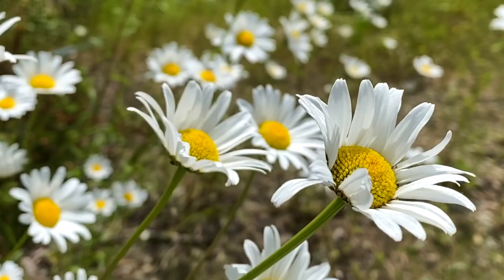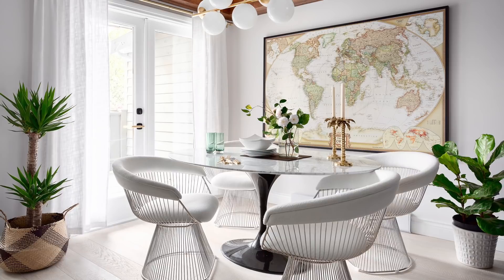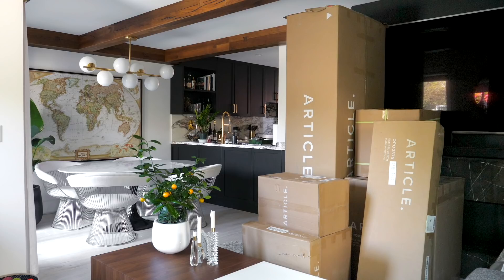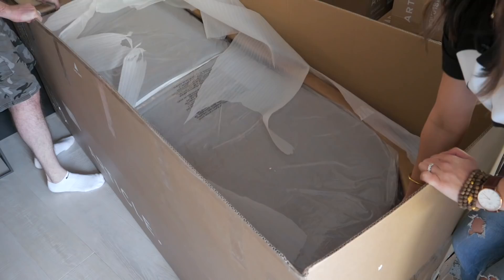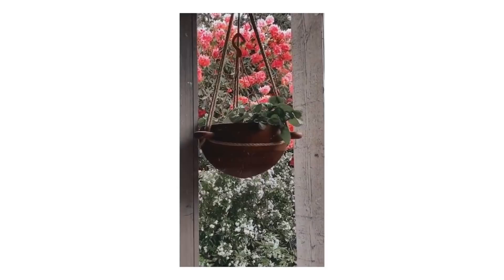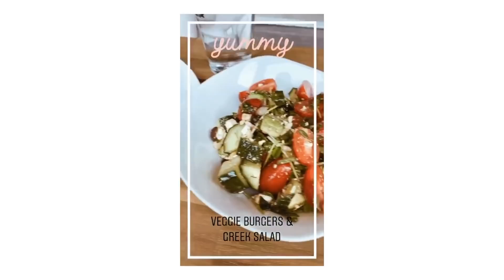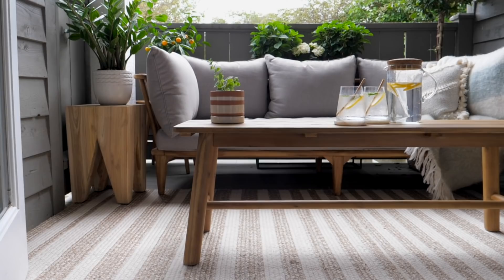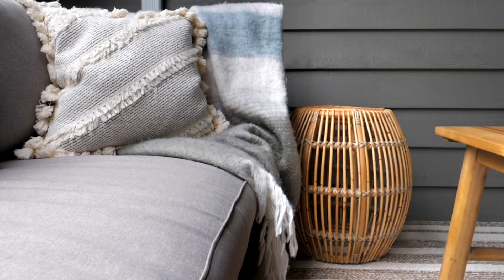My Summer Patio Transformation | KARIN BOHN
Article

xK

Have a burning question for me, or want to see what I'm up to?

Karin Bohn is the founder and creative director behind the award-winning Vancouver-based design firm, House of Bohn Karin established the interior design firm over 11 years ago, and since has made her mark on the West-Coast Canadian design scene in many industries including high-end residential, multi-family, restaurants and retail. Karin’s passion to create is the reason behind her YouTube channel. In addition to working at the helm of her interior design firm, she experiments with storytelling and "giving-back" in a digital medium – video. Her self-titled YouTube channel is an on-going passion project and online world that’s not only a space to share her expertise in interior design, style and business, but is also dedicated to helping others grow their own successful businesses.